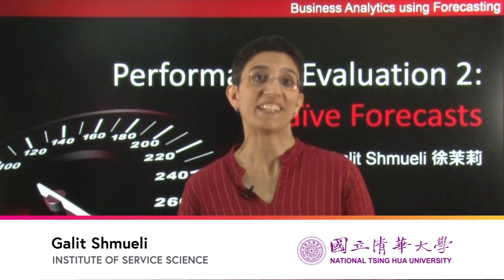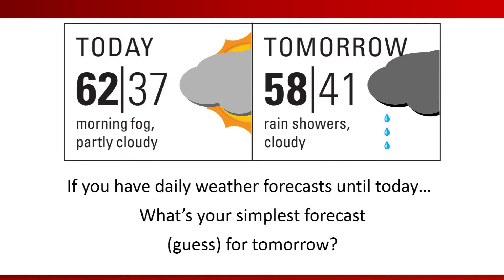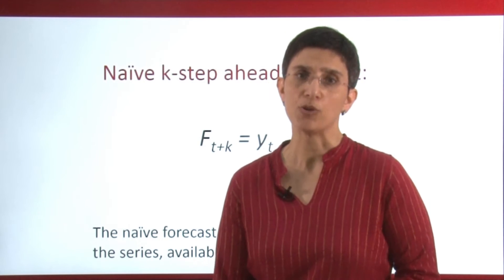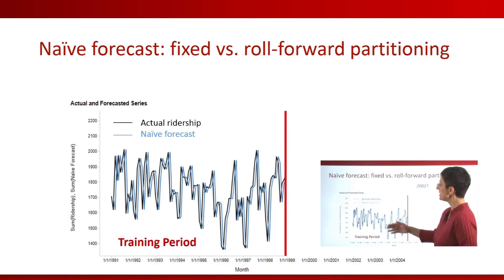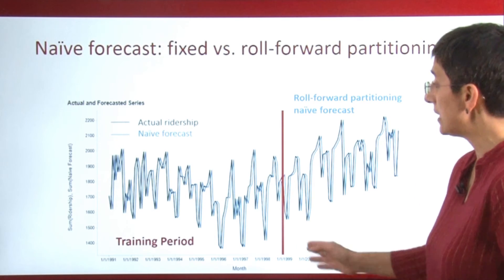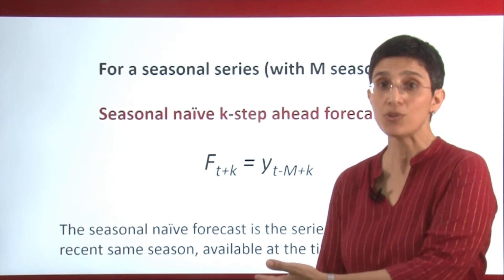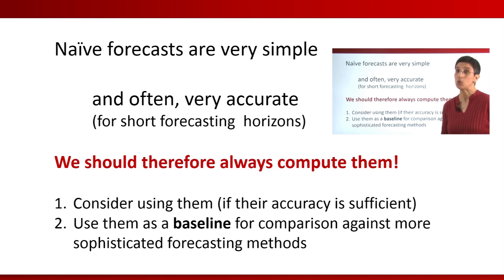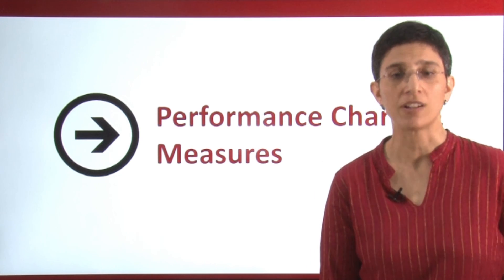Performance 3: Naive forecasts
Evaluating predictive performance requires benchmarking against the simplest forecasting model: the naive forecaster